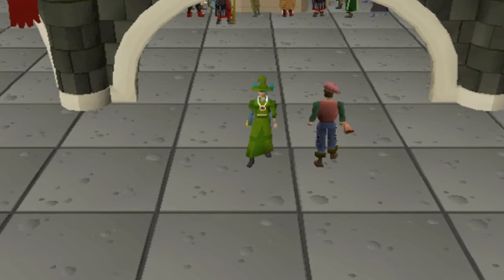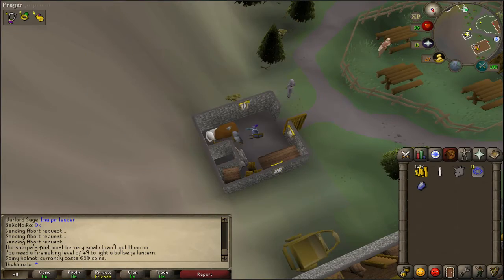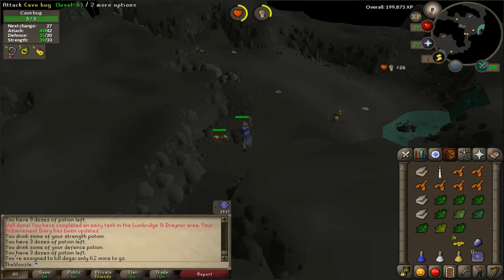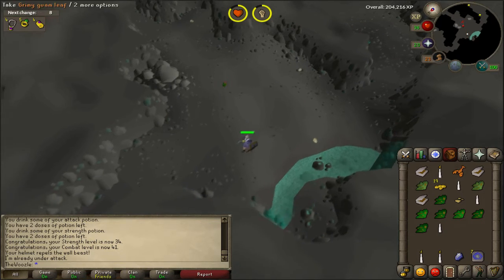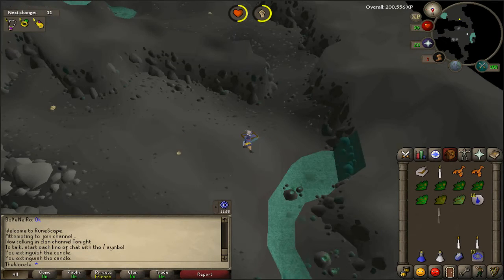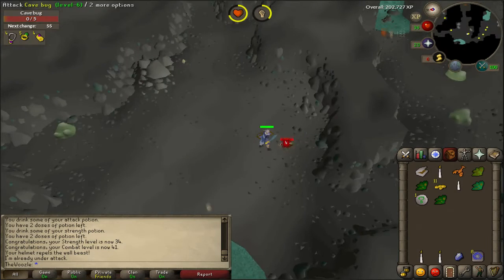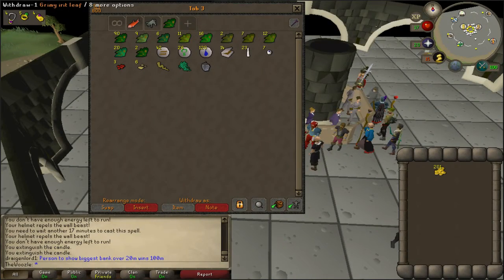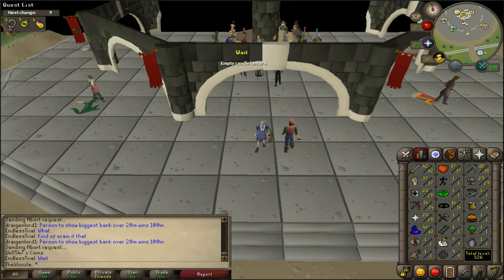Loot From 512 Cave Bugs! - Episode 4 - Newb to Legend Series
This is the 4th episode of my Newb to Legend series! If you missed the previous episode, you can watch it here -

- My CC : The Woozle (Feel free to hang out here!)